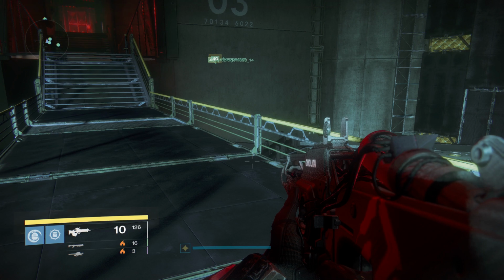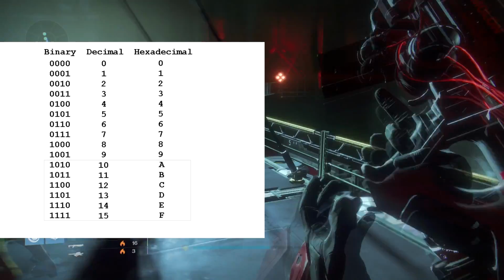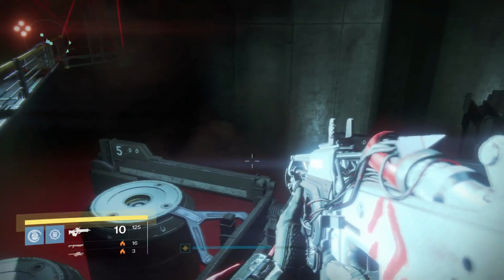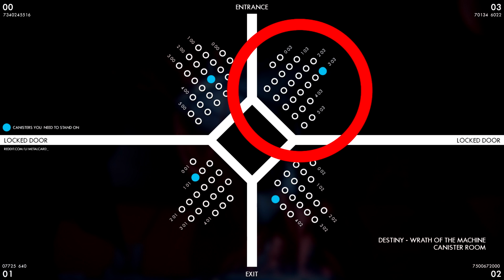Destiny: 5th MONITOR SOLVED! (Walkthrough) | Wrath of the Machine Exotic Raid Pulse Rifle Quest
Showcasing the solution for how to open the last monitor in the Wrath of the Machine Raid for the Rise of Iron Quest!
This will give you access to the secret chest and let you start the Channeling the Corruption Exotic quest and get the Exotic Raid Pulse Rifle, Outbreak Prime!